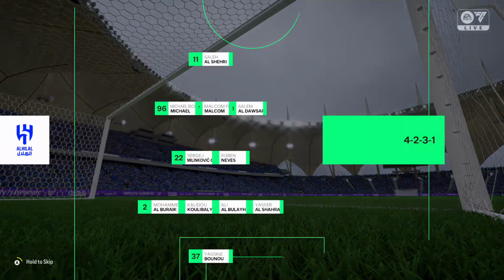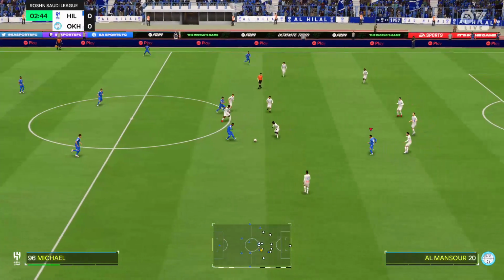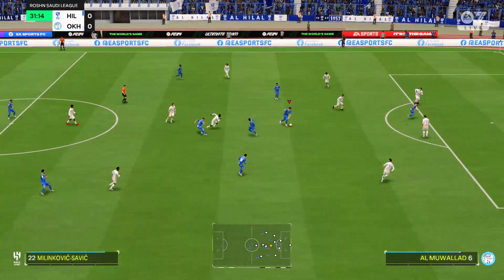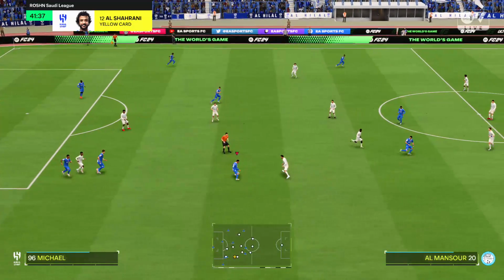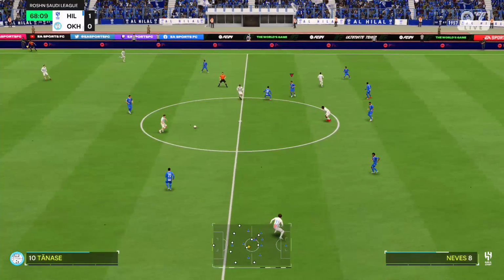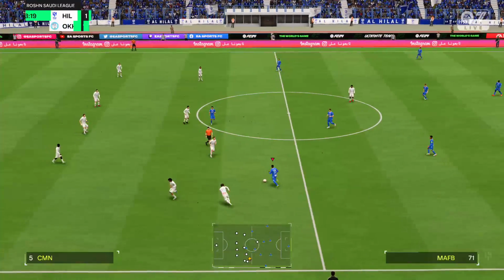EA FC 24 - Al Hilal vs Al Okhdood - Saudi Pro League 2024 ft. Milinković-Savic, Neves | PS5™ [4K60]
Welcome to another exciting match in the Saudi Professional League, as Al-Hilal takes on Al-Okhdood in EA FC 24! Both teams are looking to secure a crucial win in this highly anticipated matchup.

Al-Hilal, led by their star player Salem Al-Dawsari, will be looking to dominate the field with his incredible speed and skill. With Michael and Sergej Milinković-Savić providing a strong midfield presence, Al-Hilal's attack will surely put pressure on Al-Okhdood's defense.

On the other side, Al-Hilal, spearheaded by their captain Kalidou Koulibaly, will be looking to hold off Al Okhdood's relentless attacks. With goalkeeper Yassine Bounou guarding the net, for Al Hilal, Al Akhdood will need to stay strong and focused throughout the match.

Keep an eye out for key players like Rúben Neves, whose precise passing and expert ball control will be crucial in determining the outcome of this match. With both teams fighting for victory, this promises to be a thrilling and intense game from start to finish.

Don't miss a moment of the action as these two powerhouse teams go head-to-head in EA FC 24 - Al-Hilal vs Al-Okhdood.

Watch in stunning 4K resolution at 60 frames per second on your PS5™ and experience the game like never before.